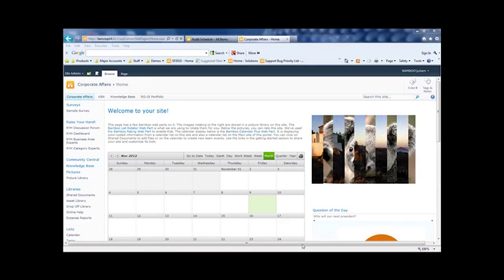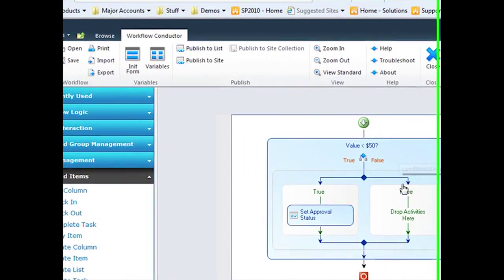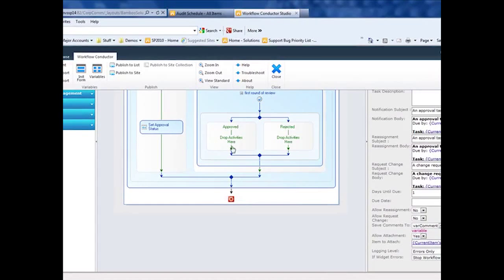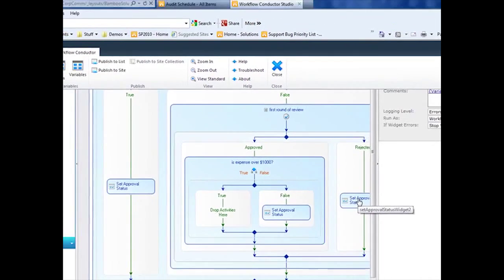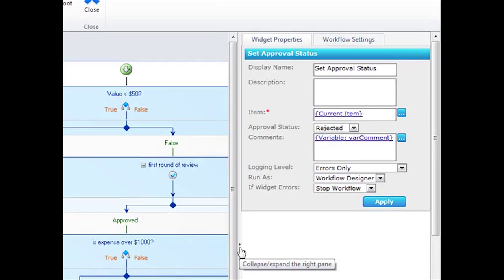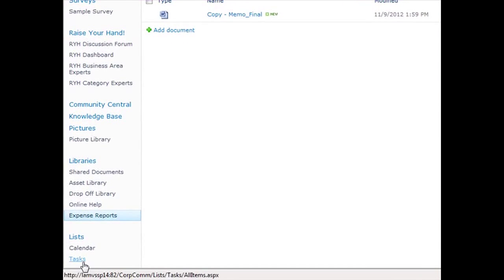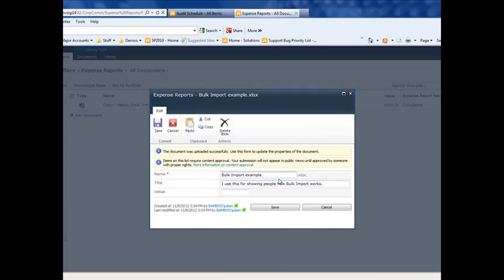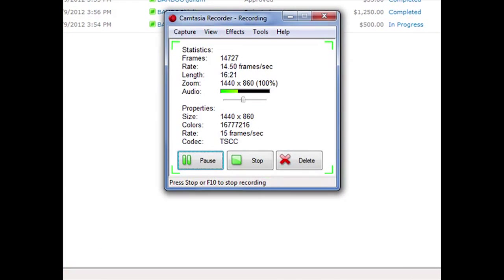How to Build a Nested Approval Workflow in SharePoint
How to build a multi level approval workflow with Bamboo's Workflow Conductor.